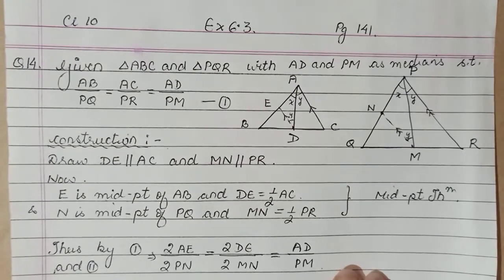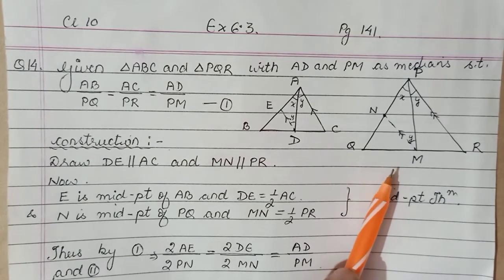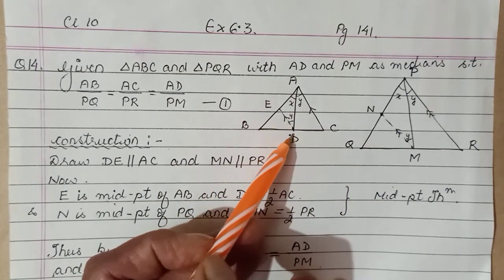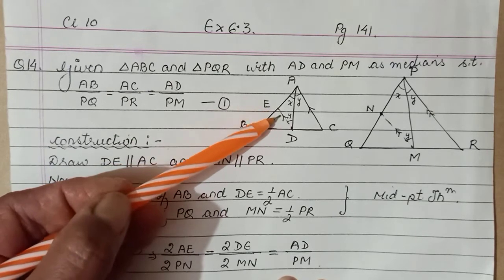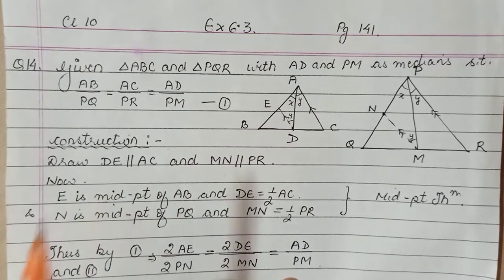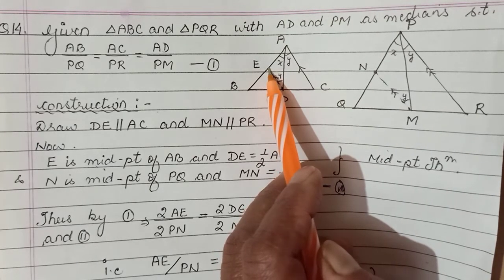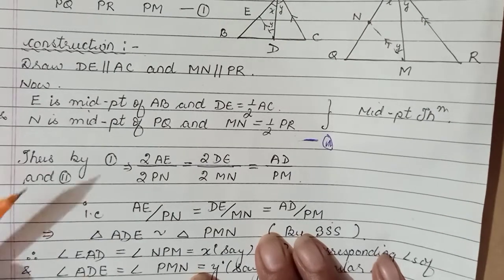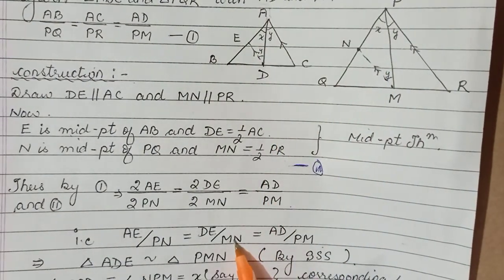Maths Class 10 : Ex6.3 - Question No.14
Criteria of Similarity of Triangles